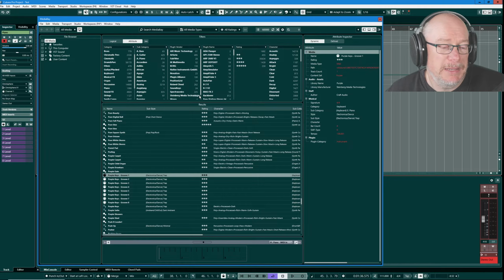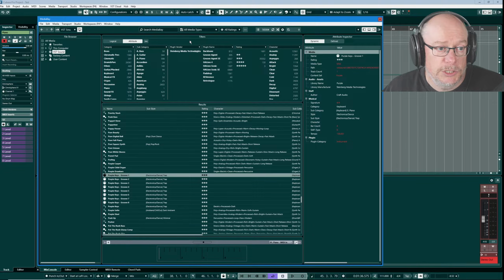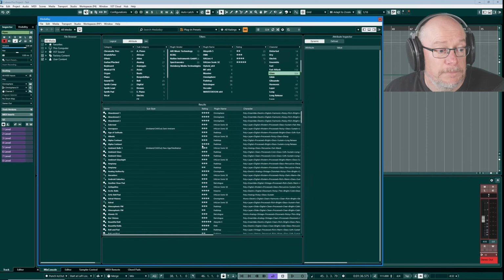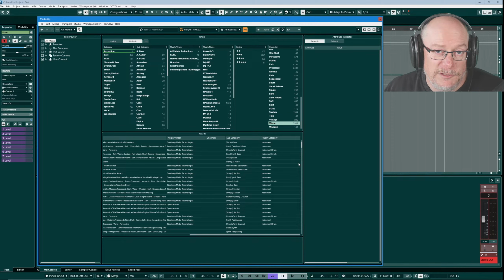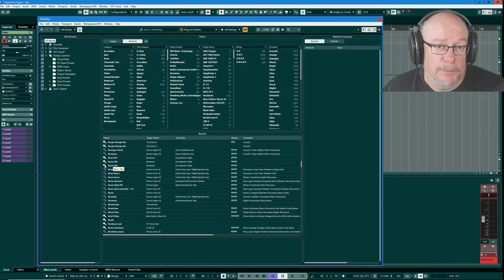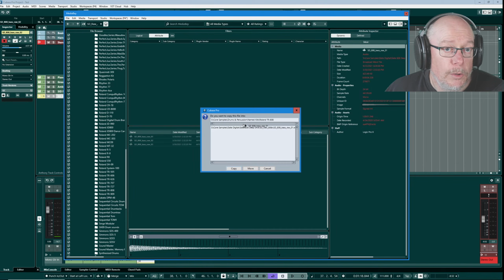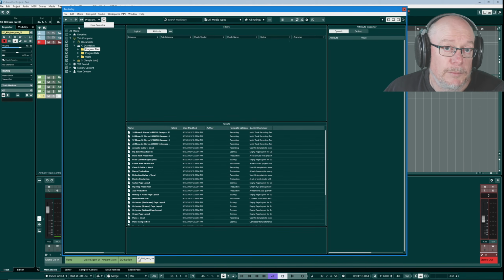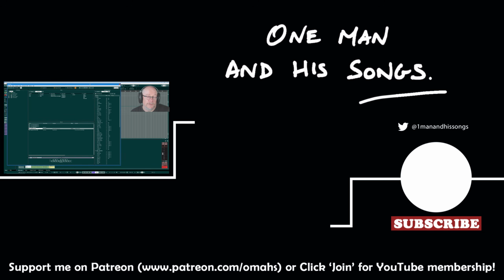How to Configure the MediaBay in Cubase Pro 13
In this tutorial I show you my "best practice" for using the MediaBay database management system in Cubase Pro 13.

My channel is these things:

1. A place to share my music - both songs and instrumental pieces. Much of the music I write features in...
2. Tutorial videos about music composition and production
3. An outlet for me to discuss all things musical - including technical break-downs of software and tools that I use, as well as more wide-ranging discussions of topics that interest me.